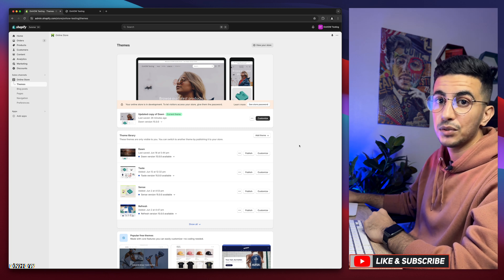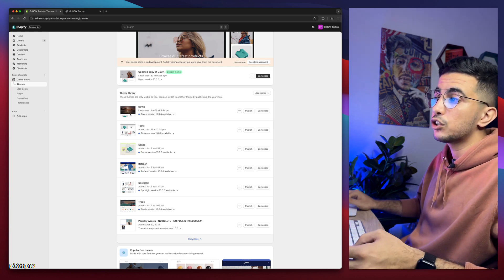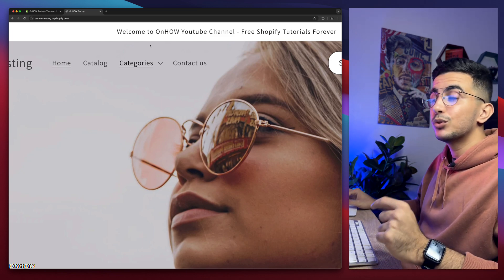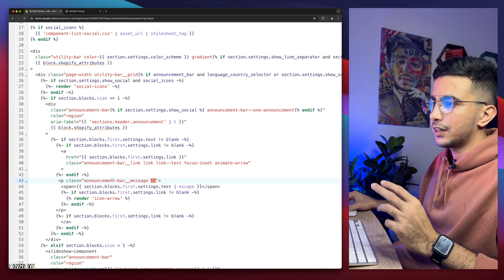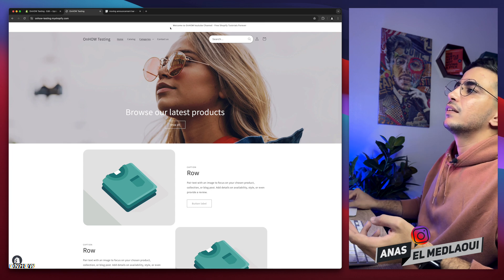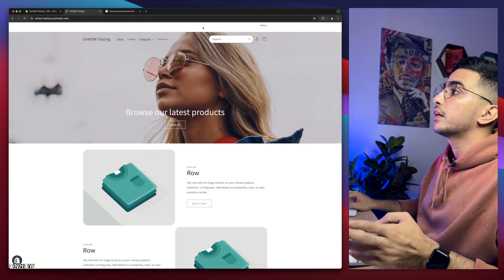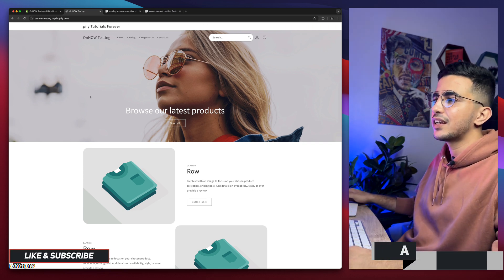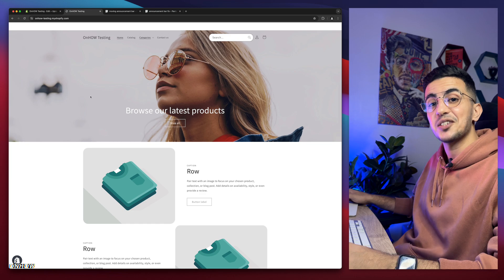How To Add Moving Announcement Bar In Shopify (Scrolling Text)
I will show you how to add moving announcement bar slider with the scrolling text in Shopify which is the marquee effect or slider by using a custom code and without any apps.
A moving announcement bar with the scrolling text in Shopify creates a sense of urgency and by displaying time sensitive offers or limited stock availability, you can motivate potential customers to take immediate action.
The scrolling text or the marquee effect on the Shopify announcement bar constantly reminds them of the urgency and encouraging them to make a purchase or explore your offerings further, this can significantly boost your conversion rates and drive sales for your Shopify store.
Also another key advantage of incorporating a scrolling text bar is its ability to enhance website navigation so you can use this feature to direct visitors to specific pages or sections of your Shopify store.

NOTE :  The fix is included in the link above.